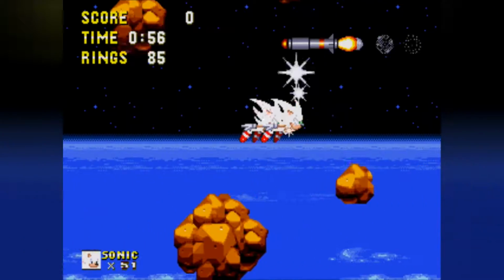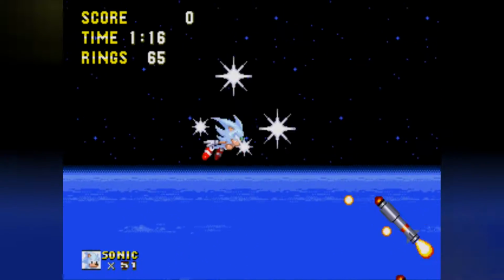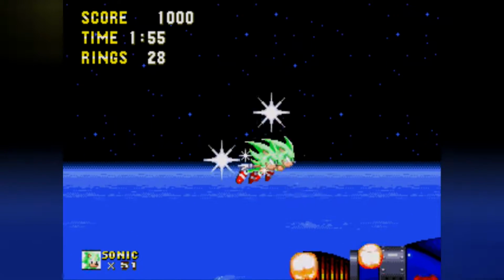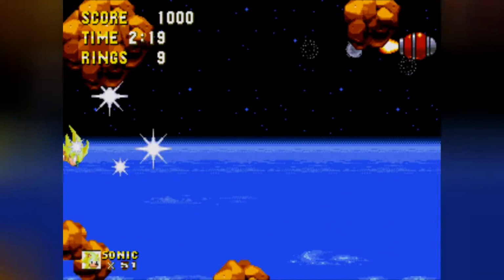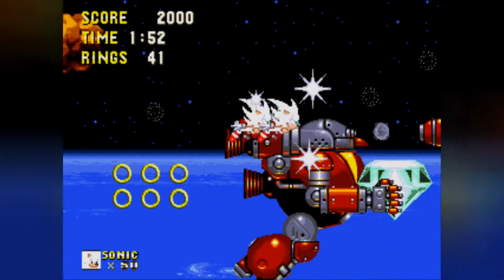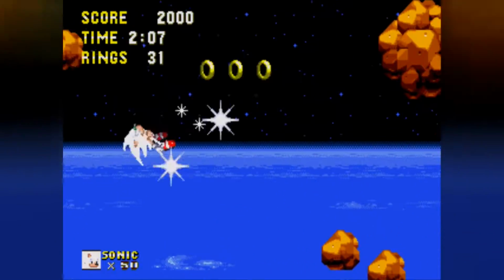Let's Play S3&K pt 12- Finale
The first instance of the Super Sonic fight that has appeared in every Sonic games since.

This will be a Tails only playthrough, along with getting 100% completion for the game.
Keep in touch via the social media!